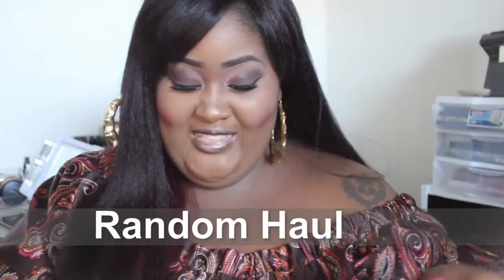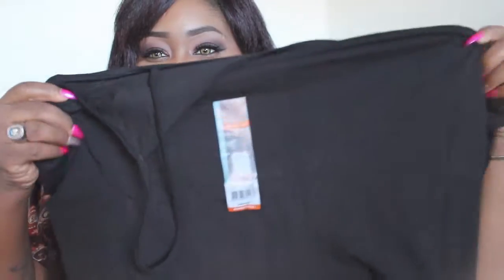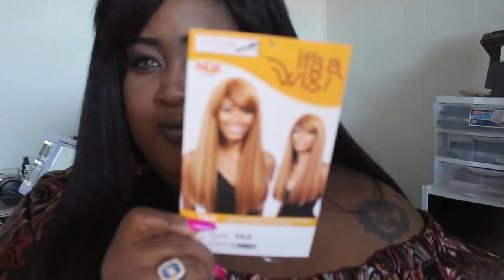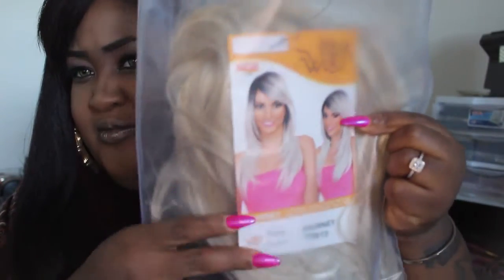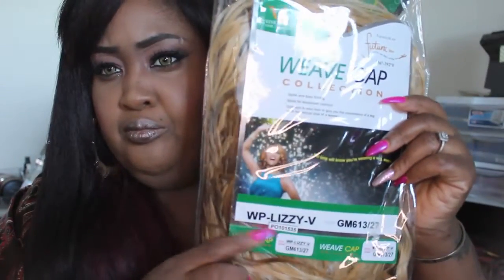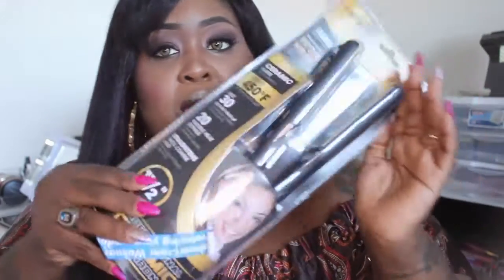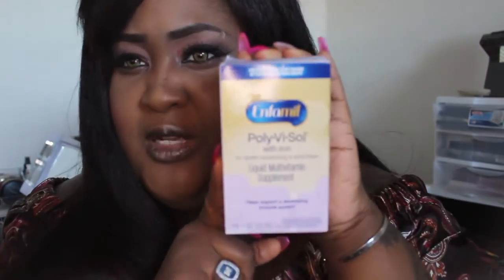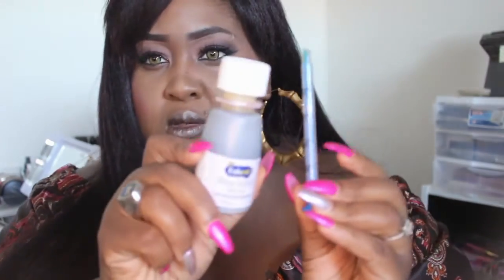SKINCARE, HAIR & MORE SMALL HAUL..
A super random haul ! I really just hauled a bunch of skincare and hair lol 😂 anyways , if you guys would like a skincare night time routine video let me know . For updates on the lightening of my neck , let me know . Below is the link to Topiclear, just in case you'd like to try them out or browse their products .
1.) Instagram (New): Makeup_Snob_
2.)Facebook: Delehia (main)
3.)Facebook: Delaya (secondary )
4.) Snapchat : Lovelylaya941 (I'm new)

1.) Instagram (New): Makeup_Snob_
2.)Facebook: Delehia (main)
3.)Facebook: Delaya (secondary )
4.) Snapchat : Lovelylaya941 (I'm new)
5.) Twitter: (LovelyLaya)

Technical Information :
1.) Camera ; Canon Rebel T5i (Main)
2.) Camera 2; Canon Elph 160 (Vlogs)
5.) Computer : HP /Windows 10/Pavillion 2015 (slow, would not recommend )
Music : Most music has been custom made for my channel . Some by Platinum D's girlfriend , some by Hair de la creme's husband ; some music I have had special permission to use ; such as Pureicandi 's hubby Bobbly Kindley . Special beats carry a $25-40 price tag .
Girl you still down here reading ? Share my content often , leave request through emails and don't forget to click that thumbs up (even if ratings are disabled ).

Bye now girl lol 👋🏽